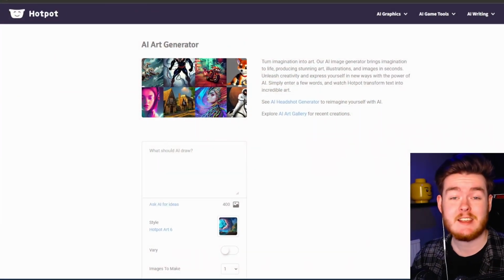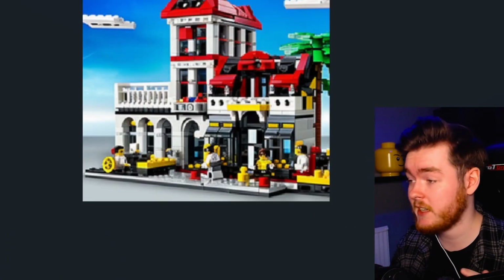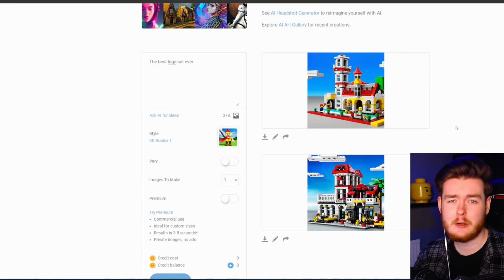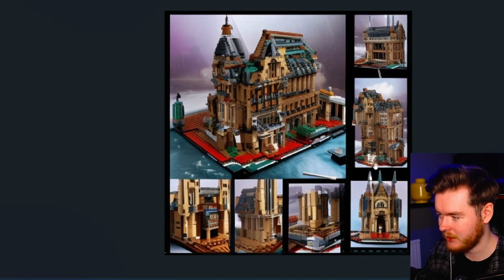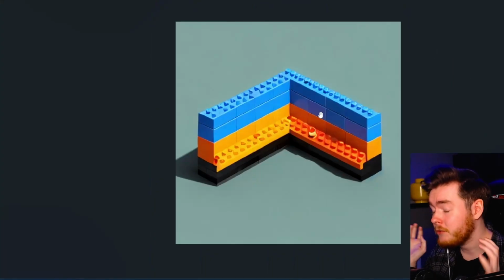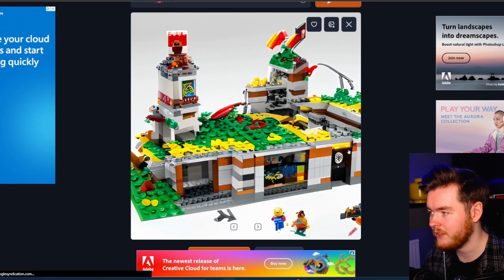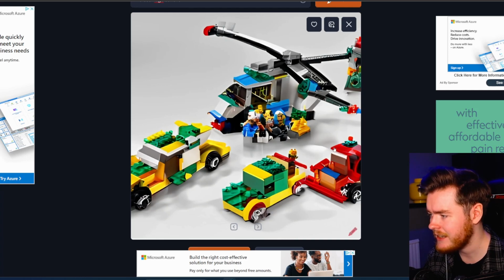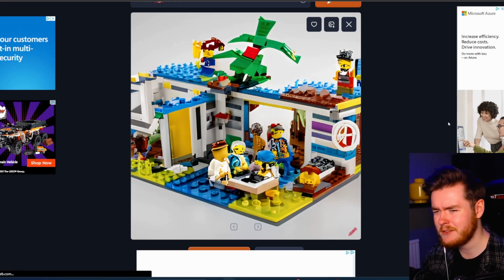I Asked AI to make the best LEGO set ever... You WONT BELIEVE the results!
In this video, Jake takes a look at AI to see if it is a good tool for designing LEGO sets. What are your thoughts on AI?

for more places to listen to The Daily Weekly Podcast!

Our Gear:

Canon EOS M50 with Kit Lens
Takstar SGC-598 Shotgun Microphone
Samson Q9U Dynamic Broadcaster Microphone
Comica BoomX-D2 Pro Wireless Microphone
Neewer LED Lights
Tarion Tabletop Desk Clamp Light Stand
Samsung T7 1TB Portable SSD
SanDisk 128GB Extreme SDXC Memory Card
Apple Lighting to Headphone 3.5mm Adapter

Want to support us in a different way? Why not buy us a coffee (or a new Lego set)